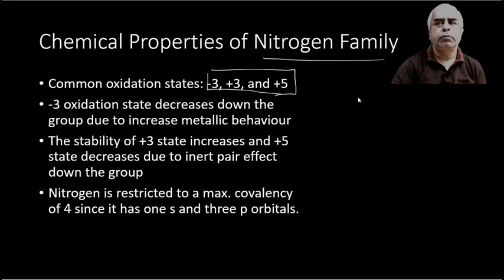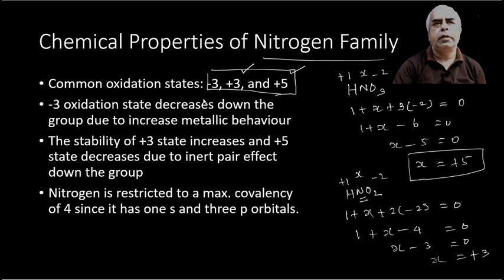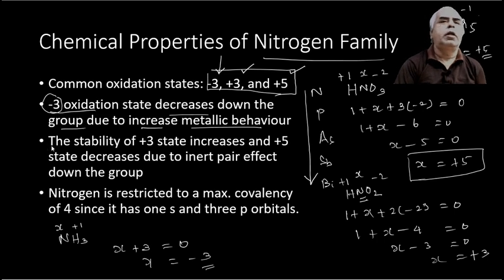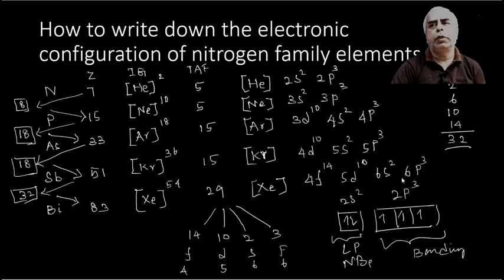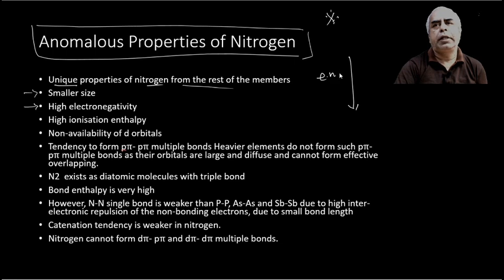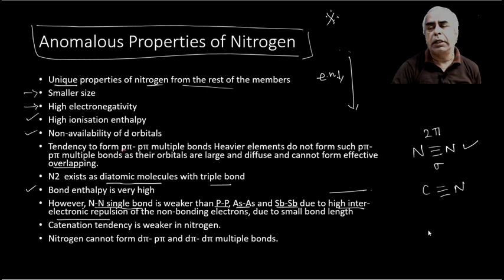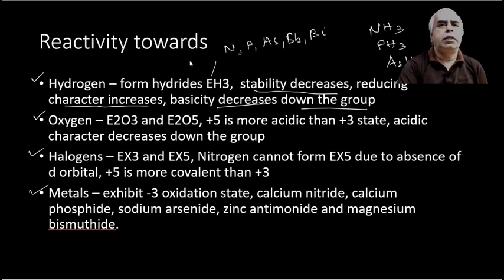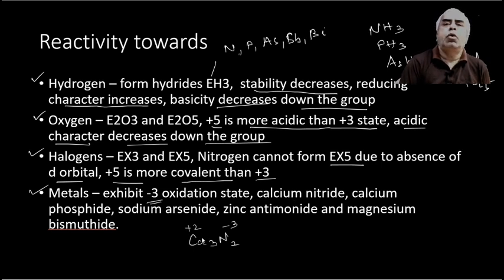Chemical properties of nitrogen family | p Block elements